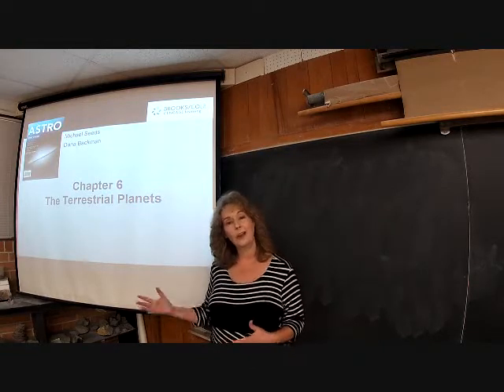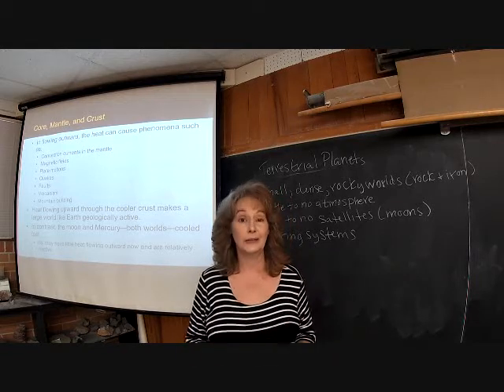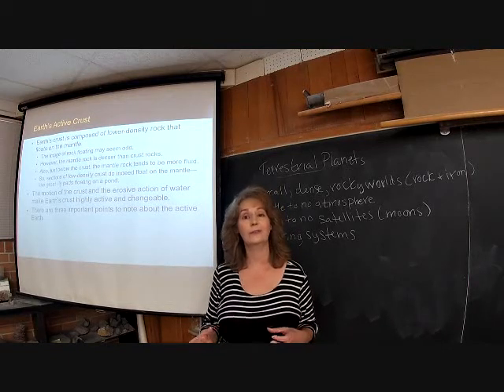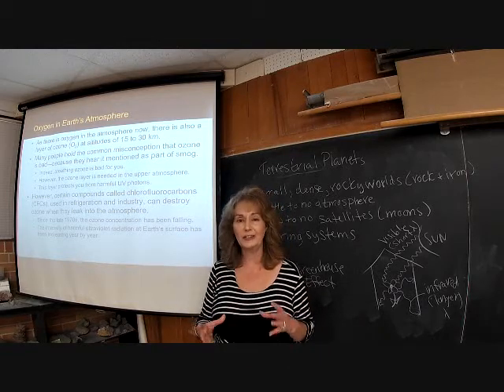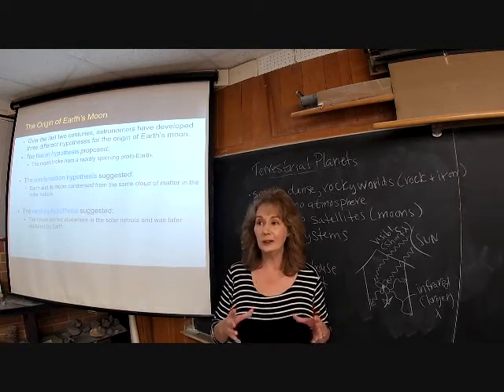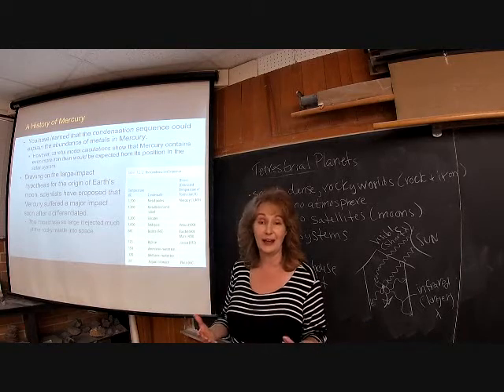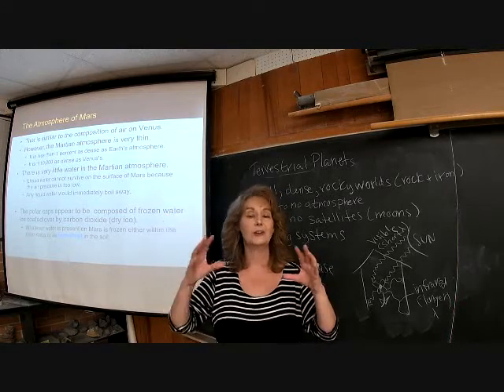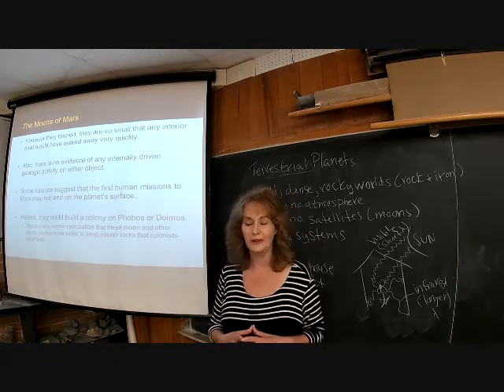Astronomy Chapter 6 Video